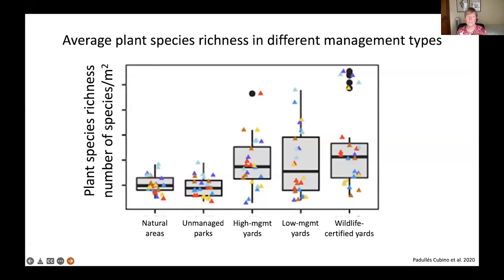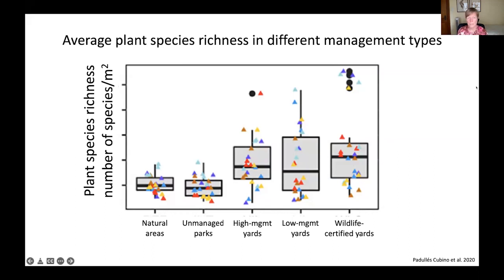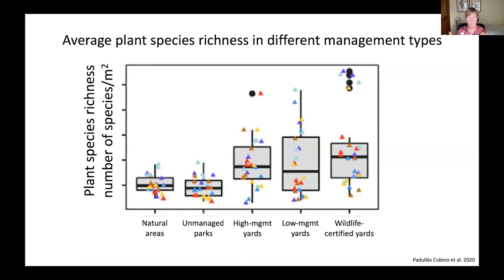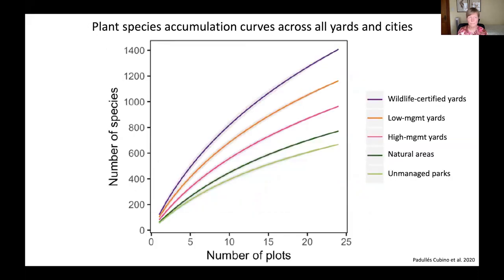Biodiversity in Your Backyard: The Surprising Plant Species Richness of Urban Yards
Think your yard is just grass? Think again! This clip from our "You Built It and They Came: The Science Behind Your Habitat Garden" webinar reveals some amazing facts about the biodiversity right outside your door.

We explore how different types of yards—from "wildlife certified" to "high management"—stack up when it comes to the number of plant species they hold. You'll be surprised to learn which yard type is a hidden haven for the most accumulated plant species and why your lawn might be more diverse than a natural area!